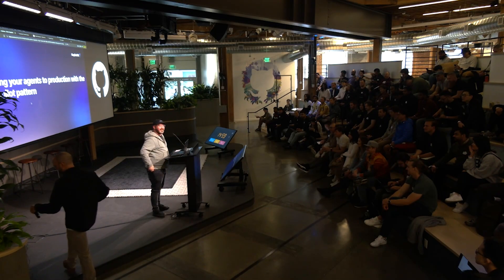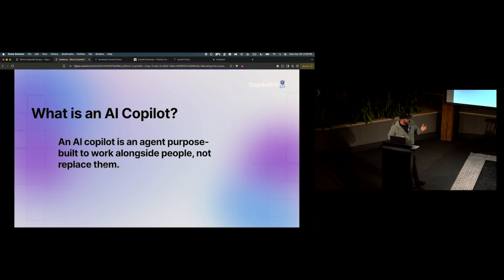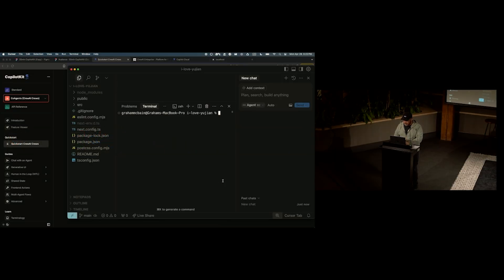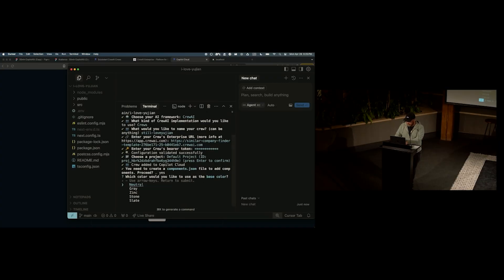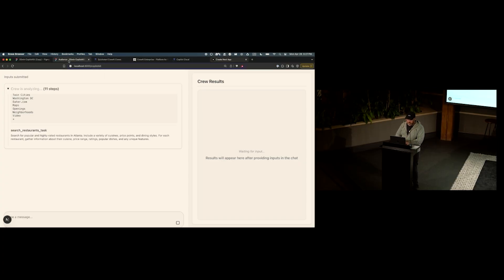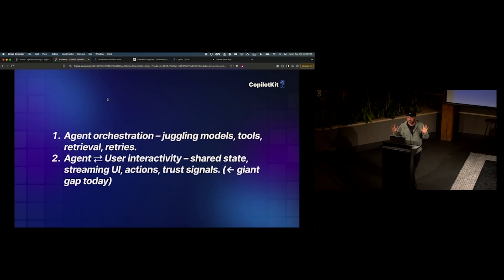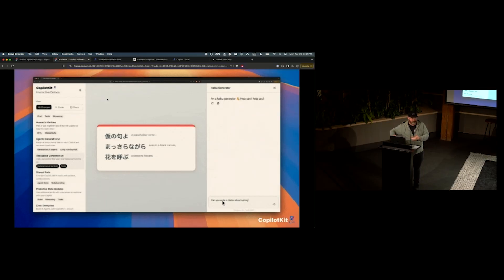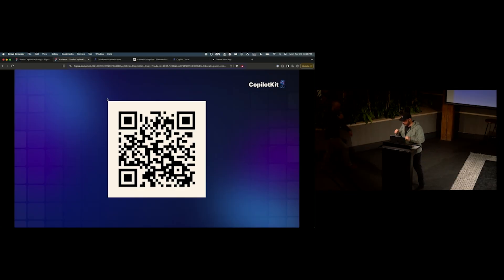CopilotKit: Open Source Framework for Building AI Copilots in React Applications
Graham McBain, Head of DevRel at CopilotKit, presents their open-source framework for building AI copilots that work alongside humans rather than replacing them. With nearly 20,000 GitHub stars and 23,000 weekly installs, CopilotKit enables developers to integrate AI agents into React applications through a simple initialization process. The platform supports multiple agent frameworks including CrewAI, LangGraph, MCP, and upcoming support for Maestra and AG2. McBain demonstrates the ease of integration by connecting a CrewAI restaurant finder agent to a React app in just a few commands, automatically linking it to CopilotKit Cloud for orchestration. The framework addresses the complexity of building production-ready agent interfaces by providing pre-built React components for human-in-the-loop interactions, agentic generative UI for showing agent progress, tool-based generative UI for custom interfaces, shared state management between users and agents, and predictive state rendering for previewing changes. Key features include trust-building mechanisms that display agent activities during 2-5 minute processing times, seamless state synchronization between application and chat interfaces, and the ability to handle complex multi-step workflows. CopilotKit distinguishes between concierge-style chatbots and cursor-style applications, positioning itself as infrastructure for the latter. The company is developing an open protocol standard to enable any agent framework to emit events in a standardized way, allowing different front-ends and agents to communicate seamlessly.

💥 Highlights:

Nearly 20,000 GitHub stars and 23,000 weekly installs
Supports CrewAI, LangGraph, MCP, Maestra, and AG2 frameworks
Simple React app integration via CopilotKit init command
Pre-built React components for human-in-the-loop interactions
Agentic generative UI for displaying agent progress
Tool-based generative UI for custom interface generation
Shared state management between application and chat
Predictive state rendering for change previews
Trust-building mechanisms for 2-5 minute agent processes
Automatic connection to CopilotKit Cloud for orchestration
Open protocol standard development for agent interoperability
Fully open source with millions of daily interactions
Multi-agent platform support coming soon
Seamless integration with existing React applications
Production-ready agent interface deployment

🎙️ Presenter:

Graham McBain, Head of DevRel at CopilotKit

See more like this at lu.ma/oss4ai